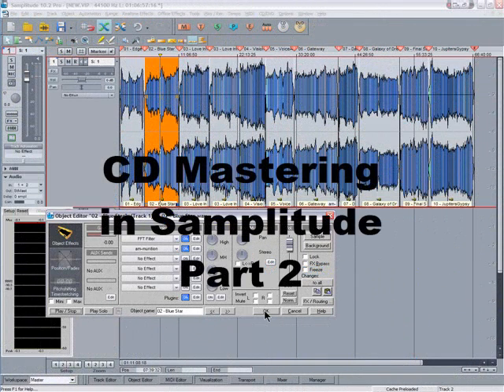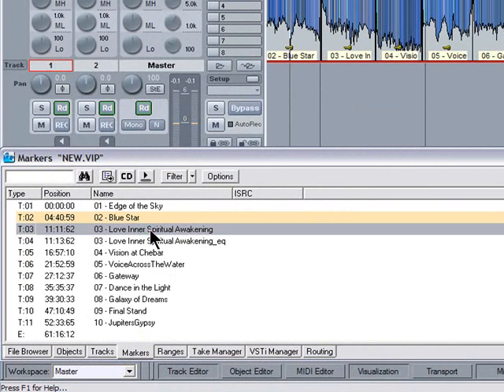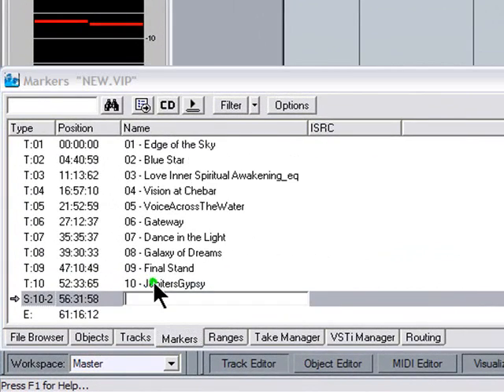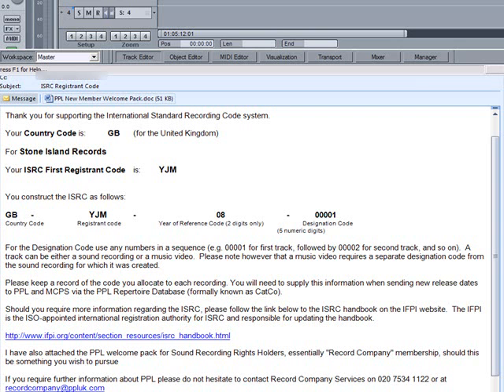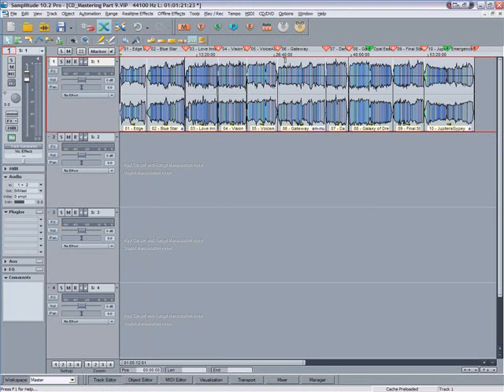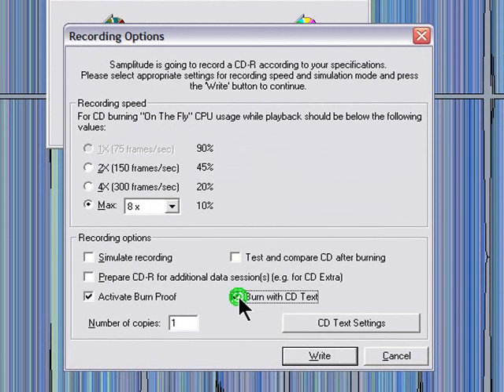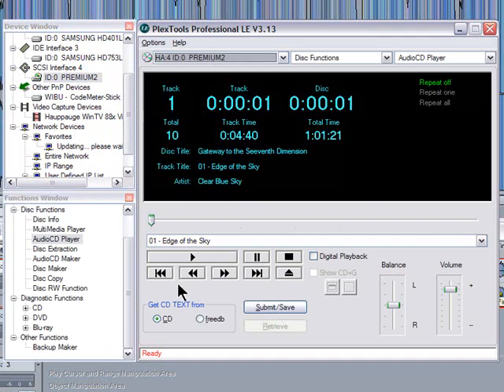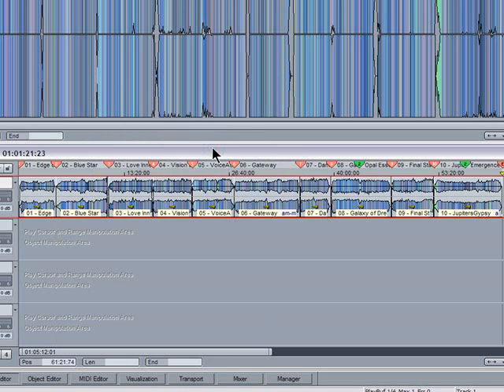Samplitude CD Mastering Part 2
Part 2 of the CD Mastering tutorial explains how to use master effects, CD subindex menu, ISRC codes, CD text, barcodes, CD burning and burning on the fly.